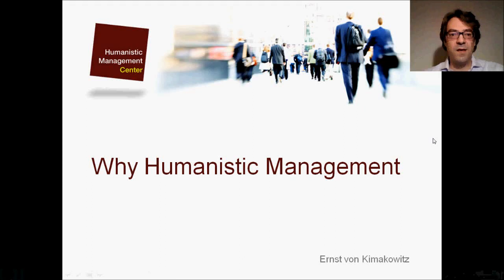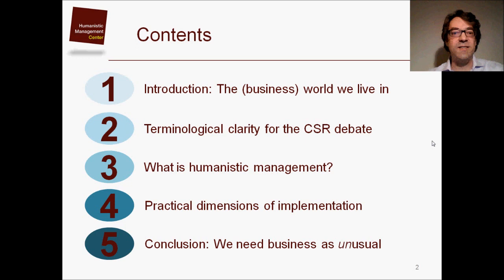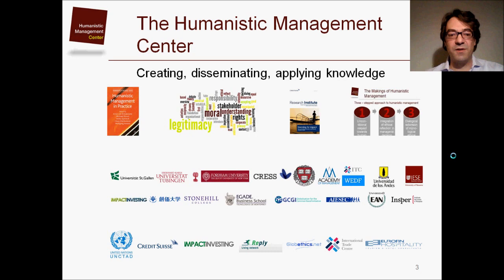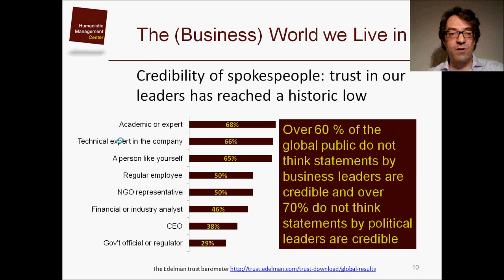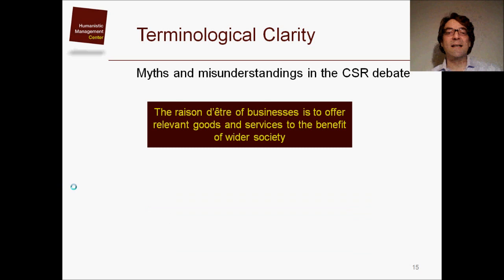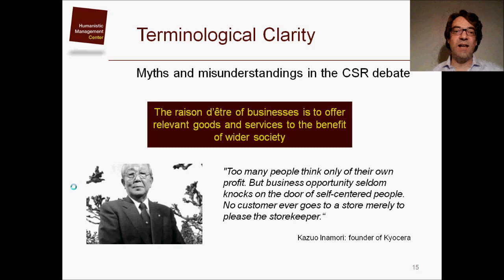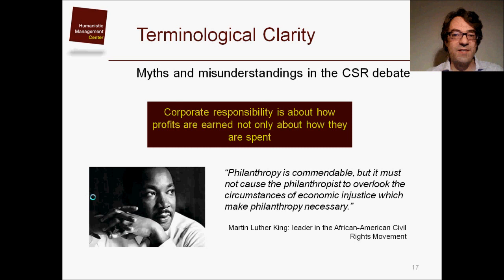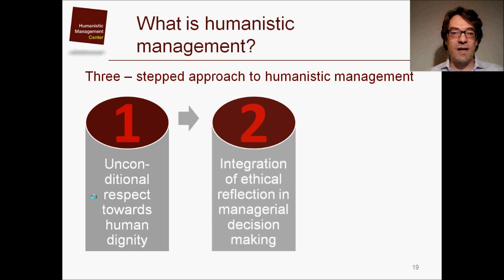Why Humanistic Management Video Lecture 58 Mins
This lecture first takes a look at The (business) world we live in and then moves on to providing some terminological and conceptual clarity for the CSR debate. Next, it highlights the concept of humanistic management and takes a closer look at some opportunities for Implementation of humanistic management practices in businesses.